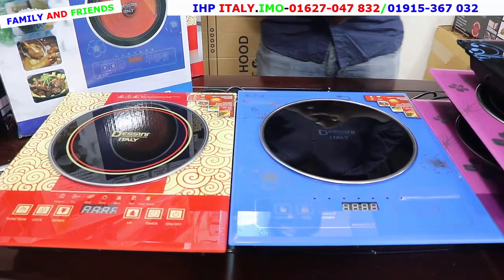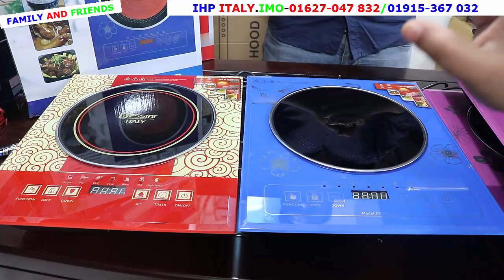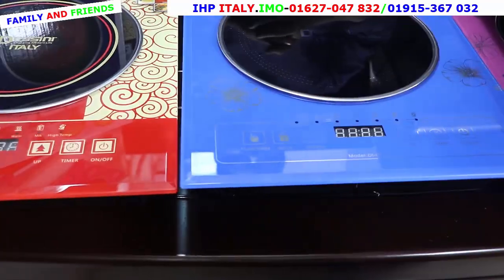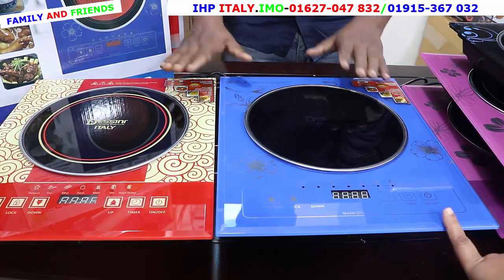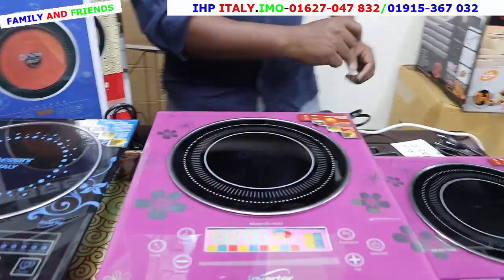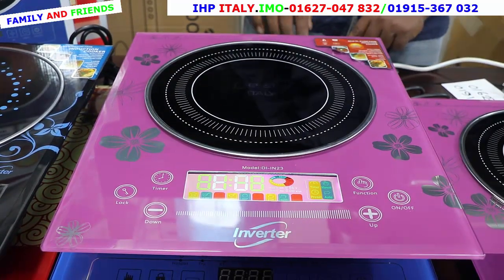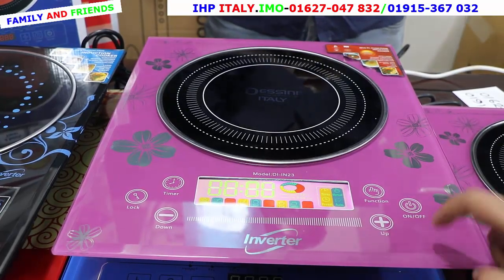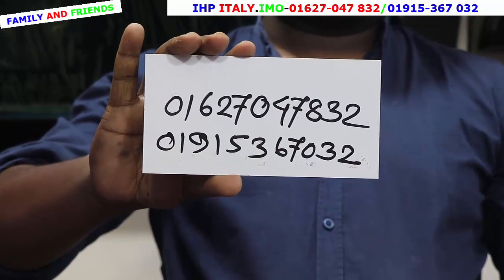রান্না ঘরে গ্যাস নেই!নো টেনশন/গ্যাস ছাড়া দ্রুত রান্না/ইলেক্ট্রিক চুলা/ELECTICK OVEN/CHULA BUY BD